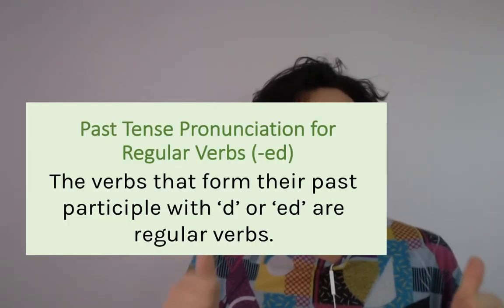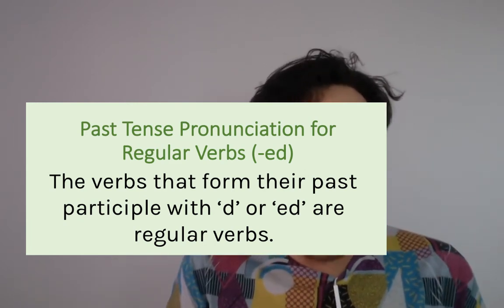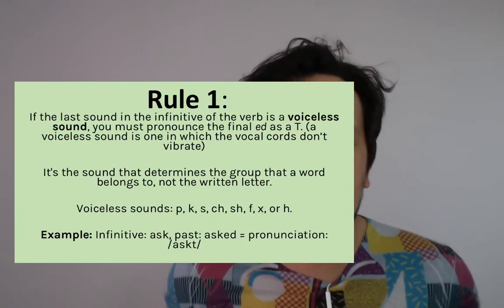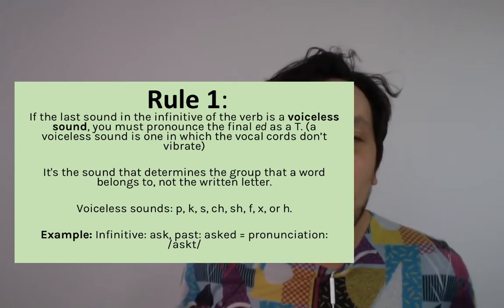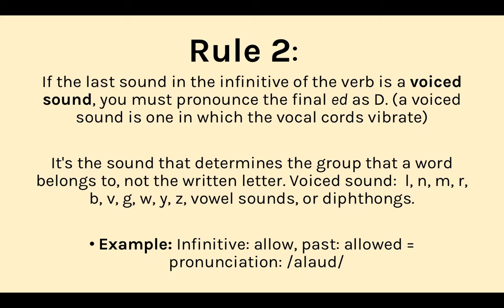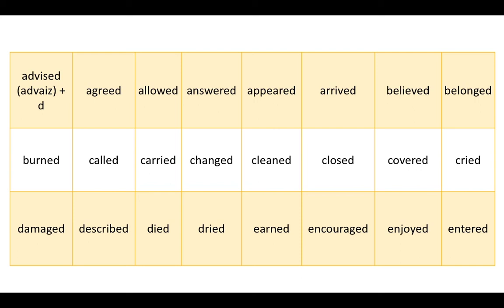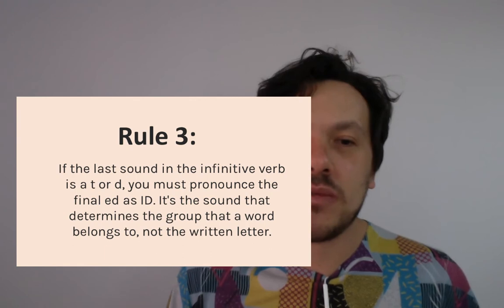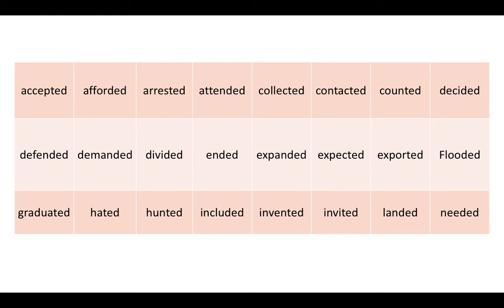Pronunciation of regular verbs in the past (Final ed)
Spanish speakers often have issues pronouncing regular verbs in the past. What are some clues to pronounce correctly? What are regular verbs?

0:00 INICIO DEL VIDEO
2:24 FIRST RULE
4:36 EXAMPLES RULE 1
7:23 SECOND RULE
12:53 EXAMPLES RULE 2
18:34 THIRD RULE
15:34 EXAMPLES RULE 3